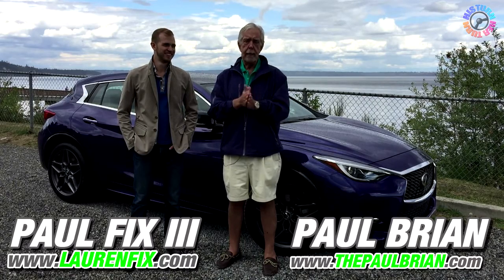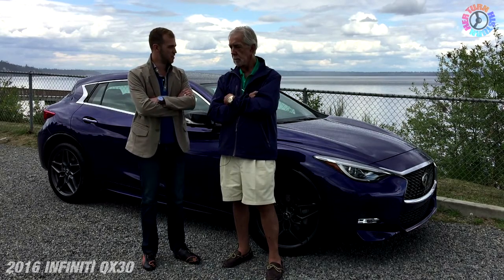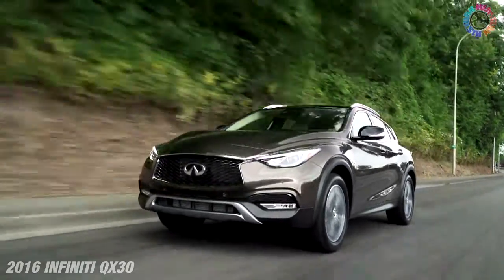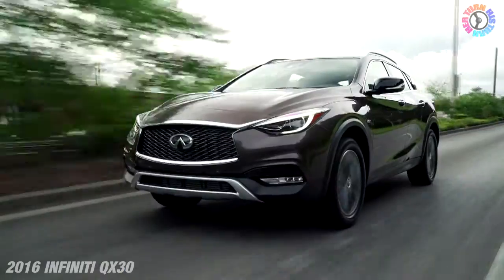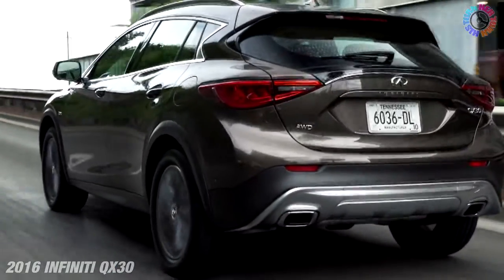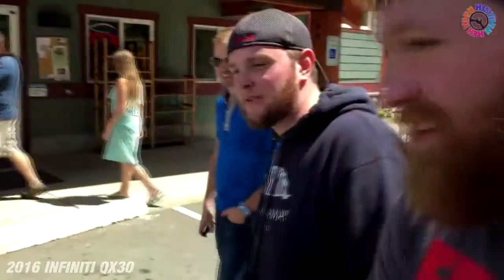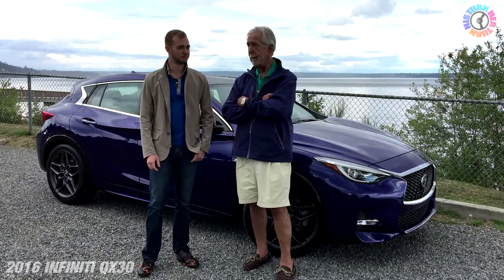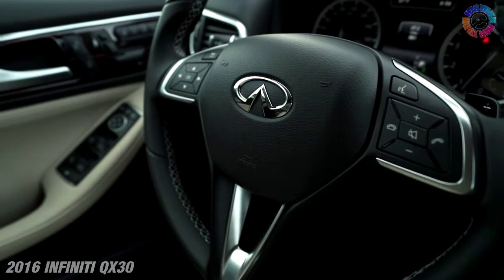2016 Infiniti QX30: His Turn-Her Turn™ Expert Car Review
INFINITI QX30

When Nissan’s premium brand decided it was time to take on the BMW X1, Audi’s Q3 and Mercedes-Benz GLA250 with its own luxury compact CUV, instead of starting from scratch it turned to both Japan and Stuttgart.

“A few years ago Nissan-Renault and Mercedes-Benz struck a deal. Stuttgart gave Infiniti the guts for its new QX30 crossover.

This compact CUV is pure Infiniti with its design language integrated throughout the exterior. From the double-arch grille, to the sculpted body line, to the low-sling roof line, its Infiniti.

Looking around the interior you recognize many Infiniti features, including the center stack equipped with the Navigation Infotainment system as well as the swooping trim.

Powered by a 2-liter turbocharged inline 4 with 208 horsepower along with a 7-speed automatic.

There are four Front-Wheel Drive models starting with the QX30 base, Luxury and Premium trim lines as well as a Sport. Meanwhile, the QX30 Luxury and Premium both come with an All-Wheel Drive option which gives you an inch or so lift from the front-wheel vehicles. And if you’re looking for an even more unique package, the Premium offers a Gallery White or Teak option.”

The base will start under $30,000, with the All-Wheel option, and the Sport under $40,000. The vehicle is assembled in the UK plant and should be available in dealers this month.

Follow Paul on Twitter @ThePaulBrian

Follow Paul Fix III on Twitter @PaulFix3

Car Courtesy of Infiniti
Destination:  Seattle, Washington
Aired:  August 16, 2016

His Turn-Her Turn™ is a production of Automotive Aspects Inc.